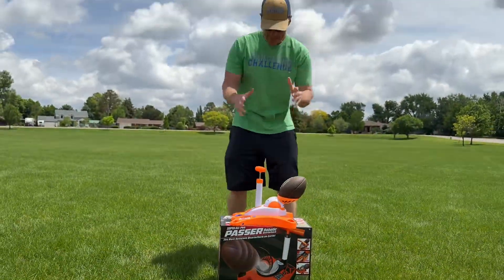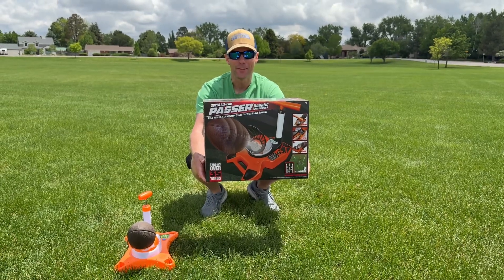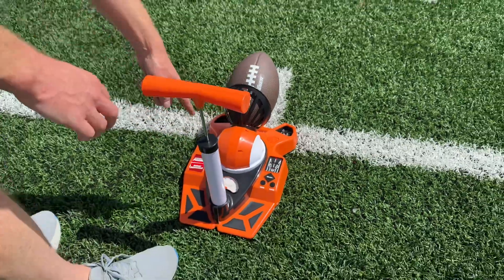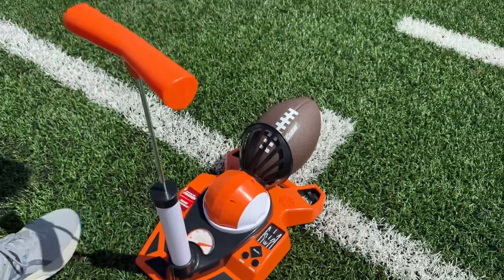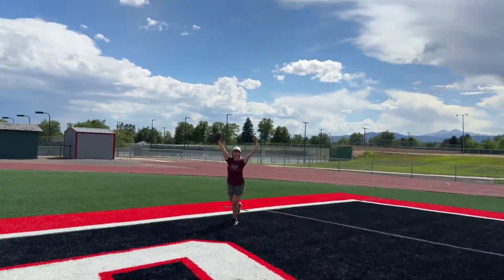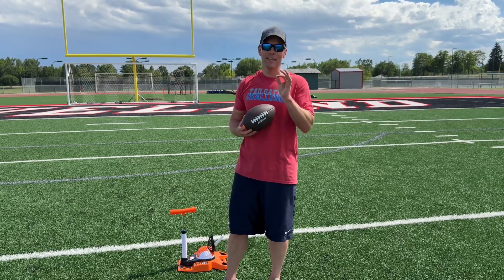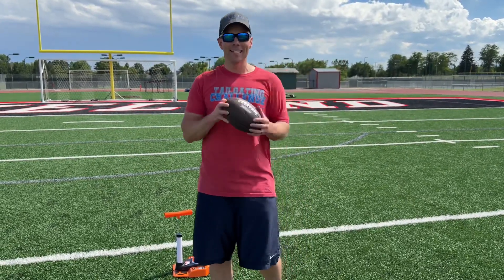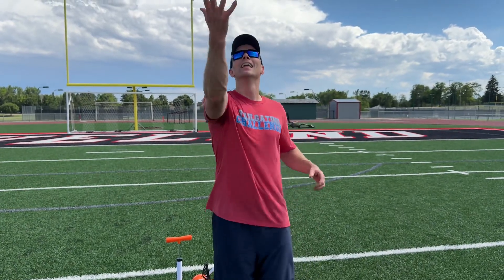Super All-Pro Passer Robotic Quarterback Review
They upgraded the original All-Pro passer with a bigger ball and longer distance. Meet the all new Super All-Pro Passer!  This is what AI and robotics should be used for! What do you think of this robotic quarterback?